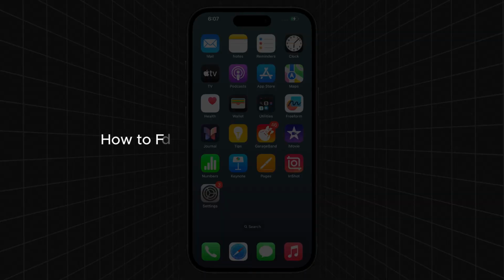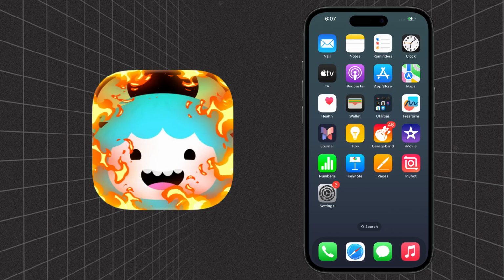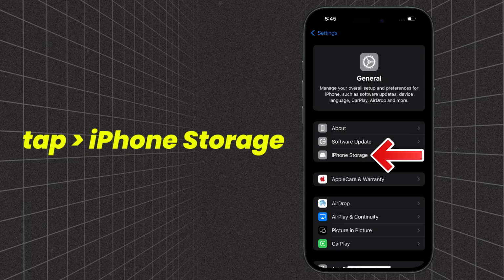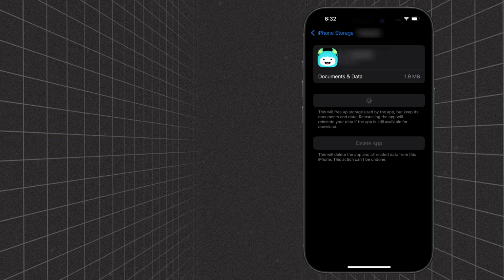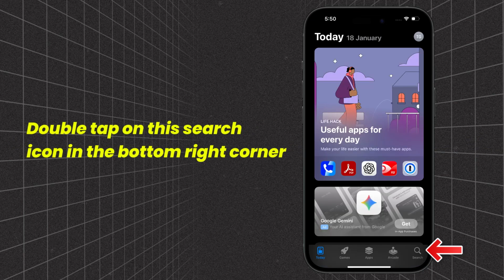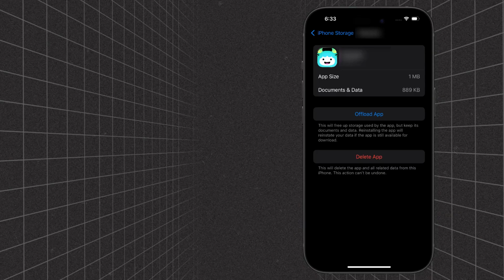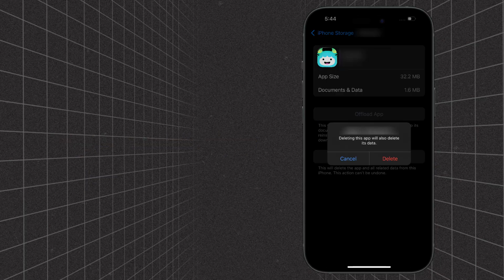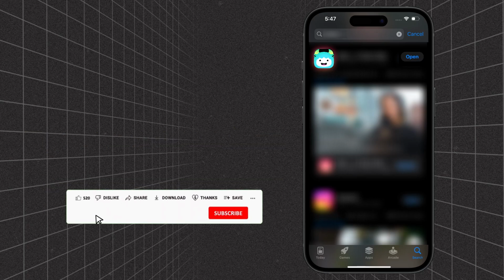How to Fix Yazio App Not Working (FIXED)